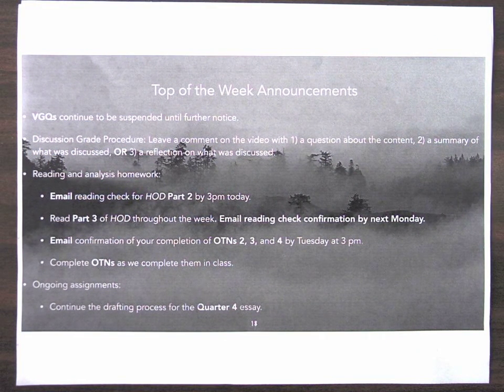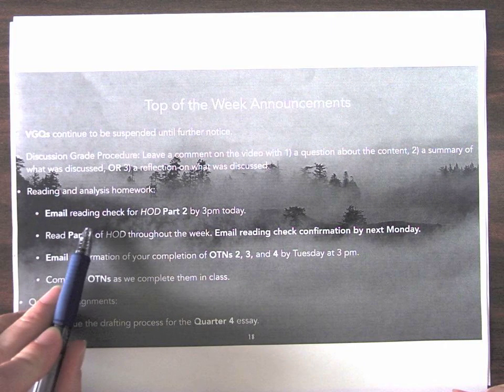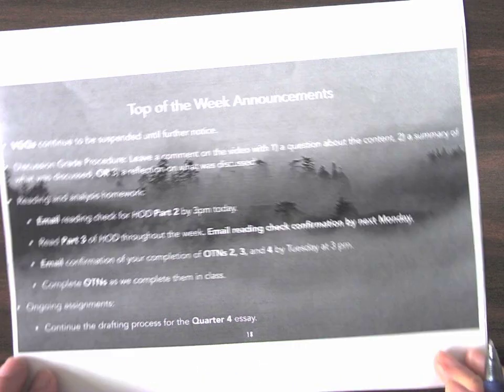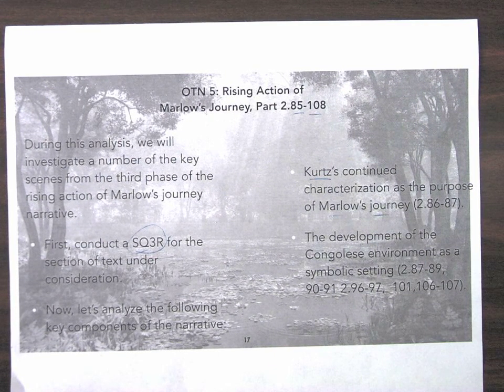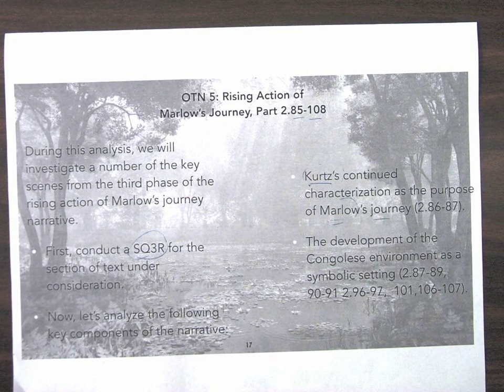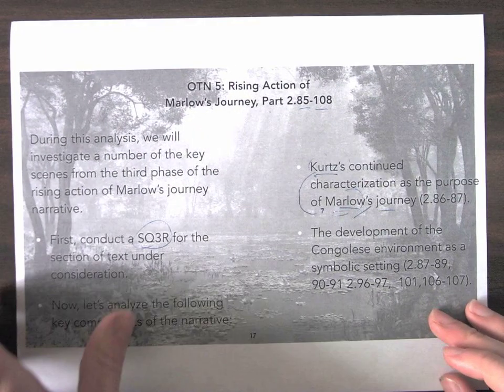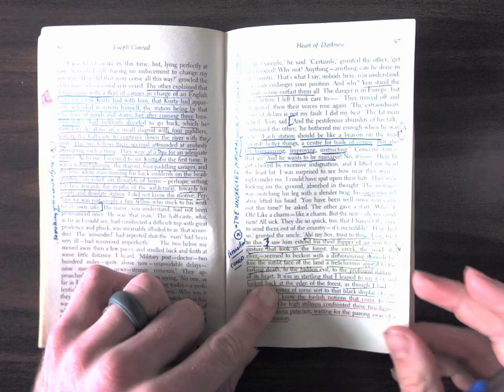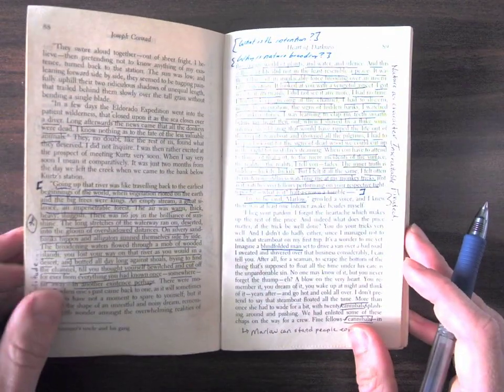H/R ENG 1, April 27, OTN 5, Part 2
This video continues our work on OTN 5, which analyzes the characterization of Kurtz in "Part 2."